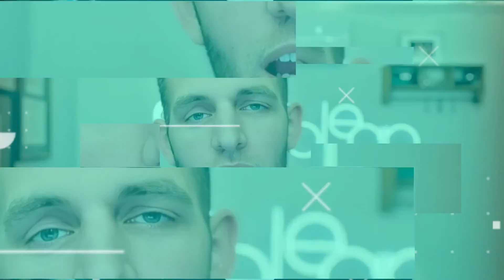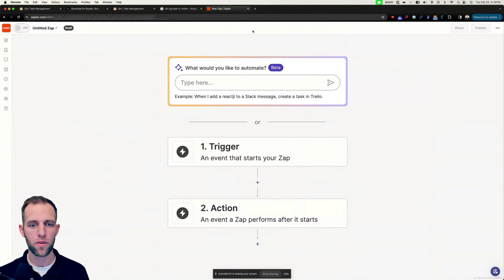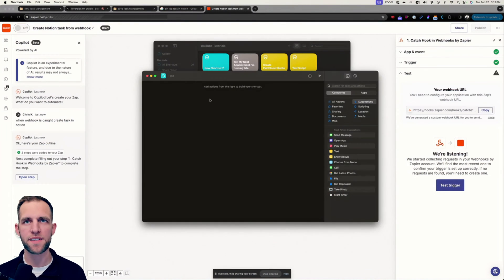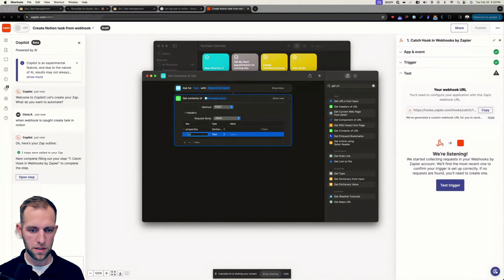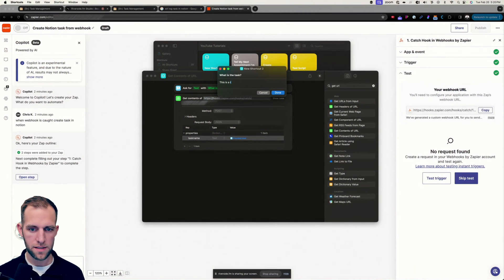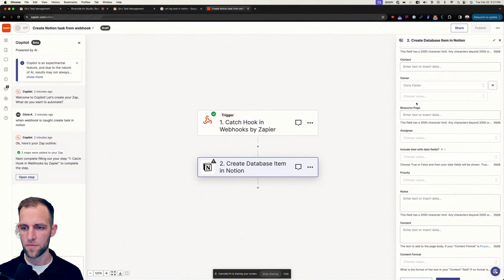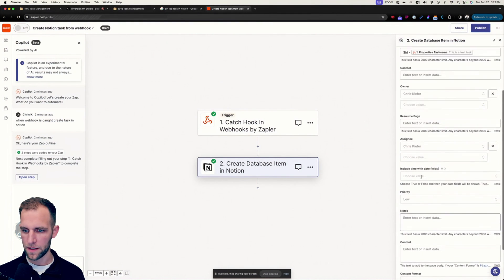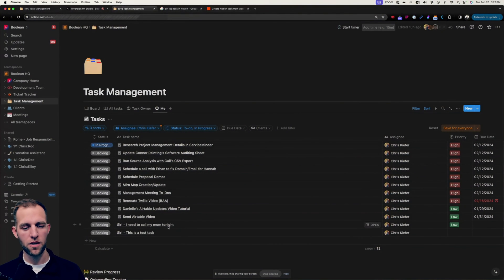Use Siri to Create a Task inside of Notion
Discover how to effortlessly integrate Siri Shortcuts with Notion using Zapier! 📱 Learn how to automate task creation and streamline your workflow in just 5 minutes. ⏰

Get Involved: 💬
Do you have any specific automation challenges or tasks you'd like to see addressed in future tutorials? Share your ideas with us!
Video Chapters:
0:00 Introduction and Purpose
0:47 Setting Up the Zapier Webhook
1:46 Creating a Siri Shortcut
3:00 Testing and Configuring the Notion Integration
4:15  Final Testing and Wrap-Up